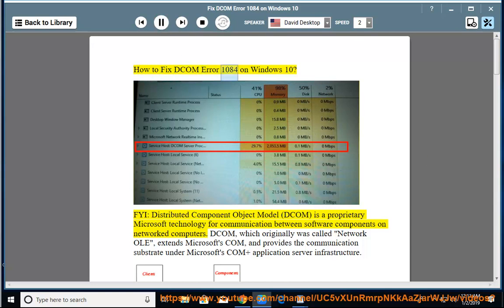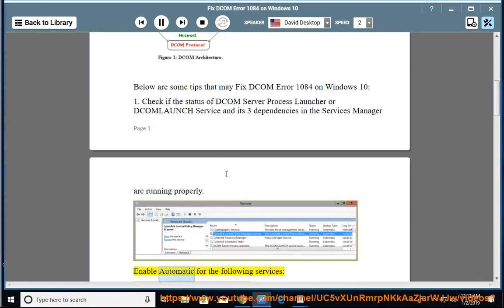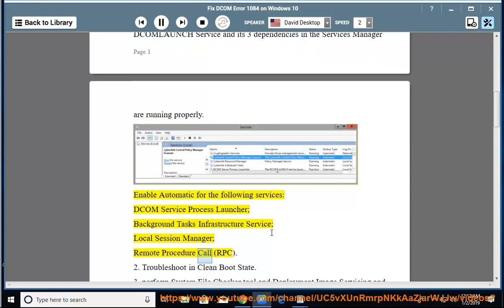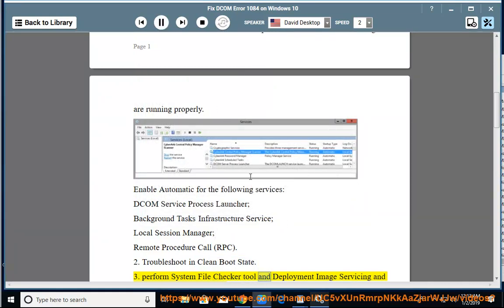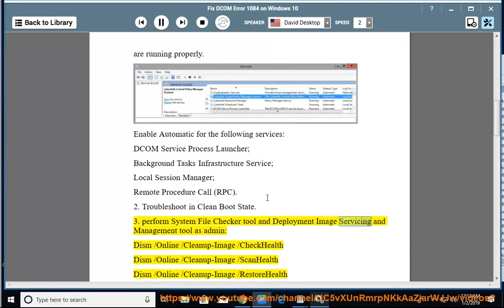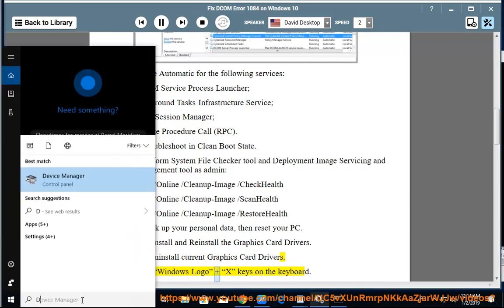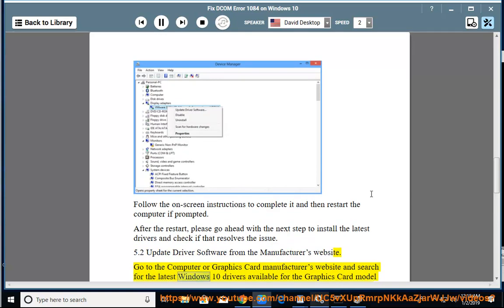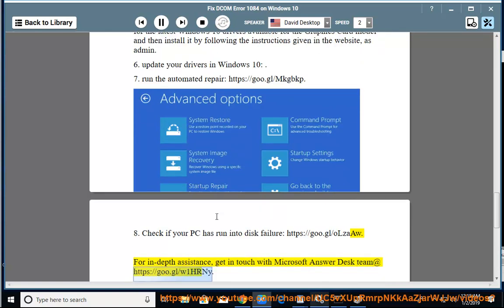Fix DCOM Error 1084 on Windows 10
This vid helps Fix DCOM Error 1084 in your Windows 10. Learn more?

Fix USB Not Recognized in Windows 10
Fix Installation error 2 when installing Dropbox in Windows 7/8.1/10
Fix Application Error When logging in or clicking links in DocuSign